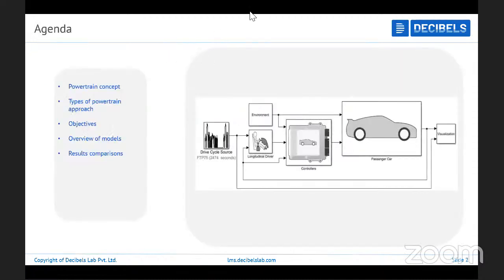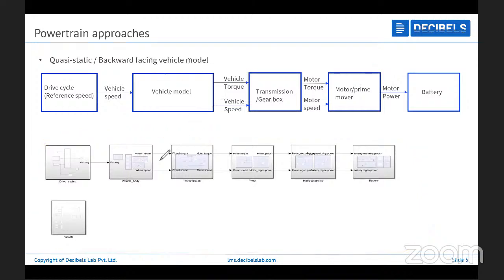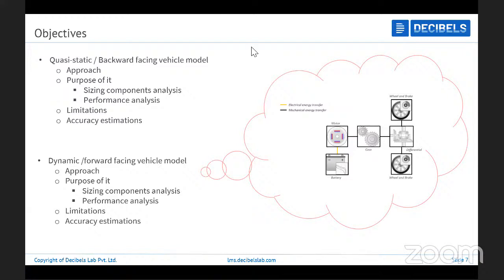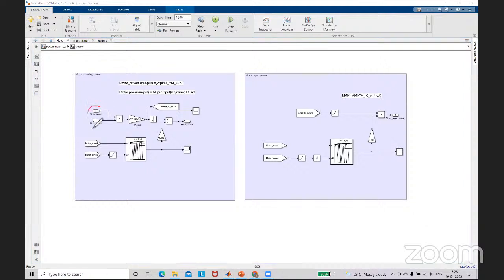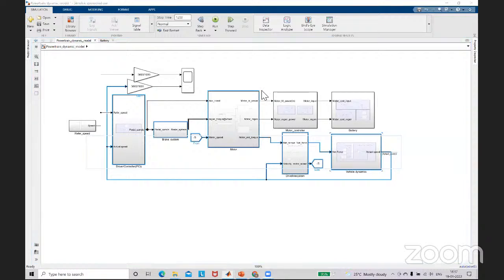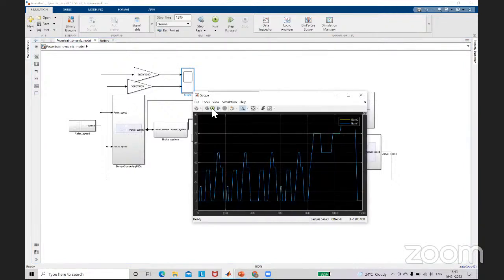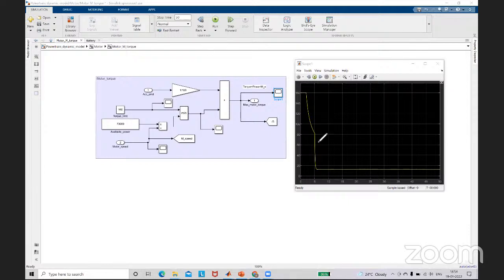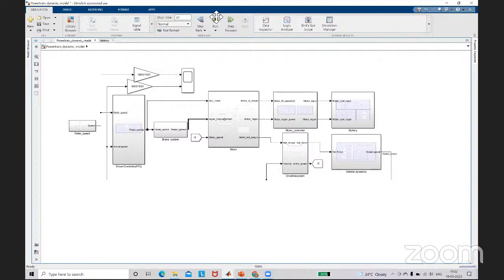Comparison b/w Quasi Static & Dynamic Powertrain 1D Modelling Approaches in Matlab